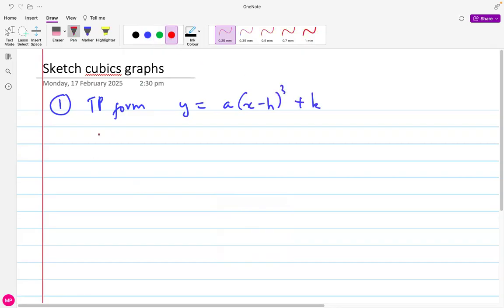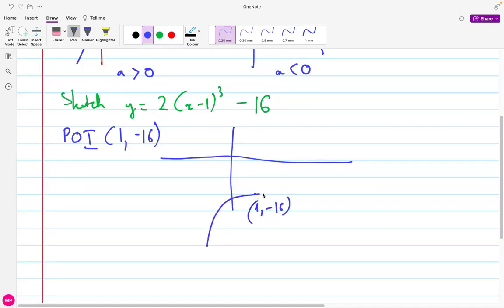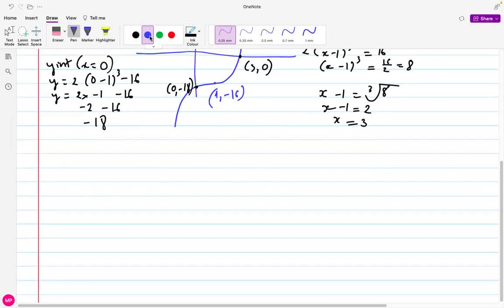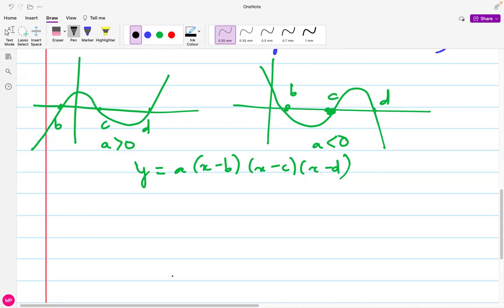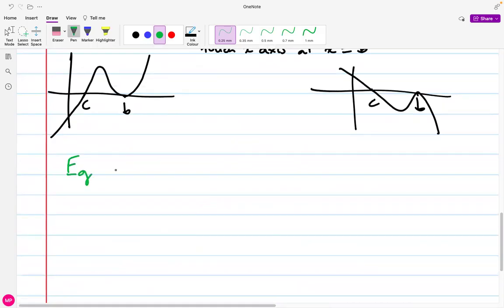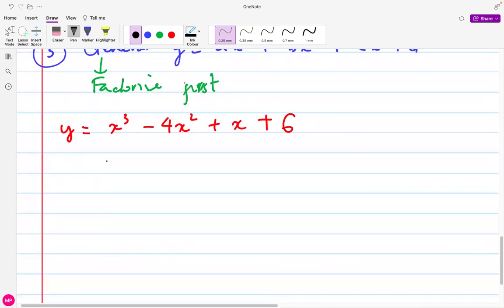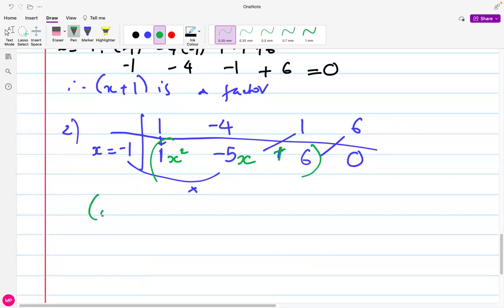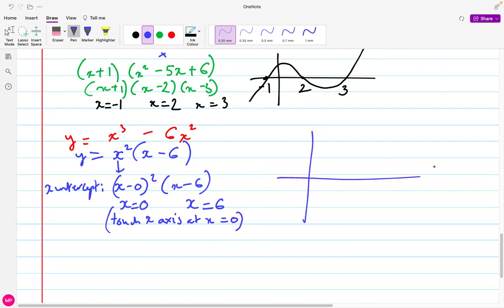how to sketch cubics graphs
sketch cubic graphs in 3 different forms: Turning point, factorised, and general form